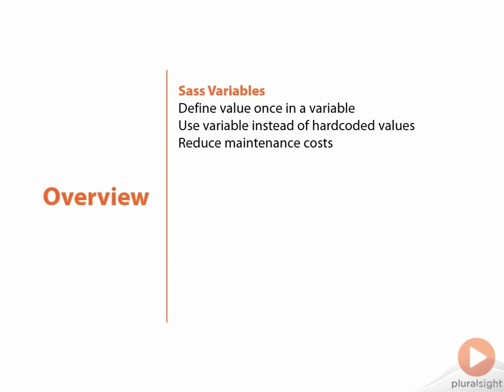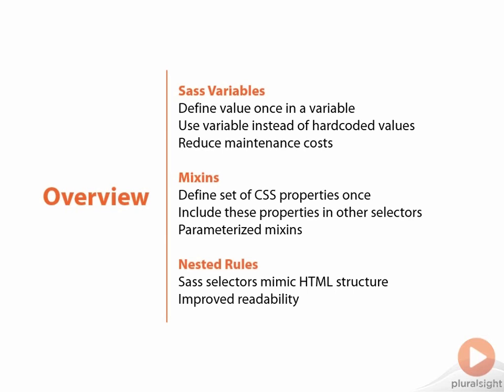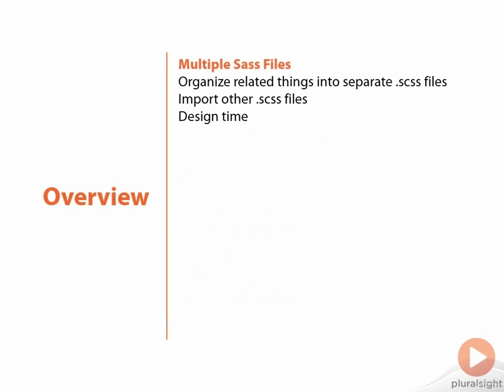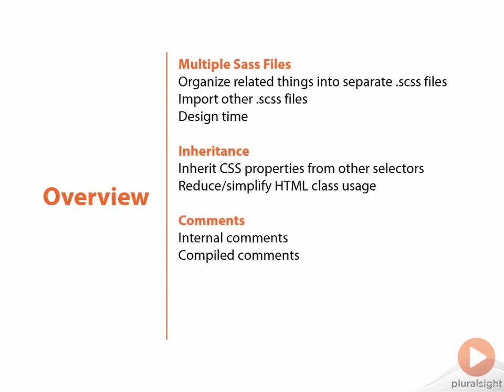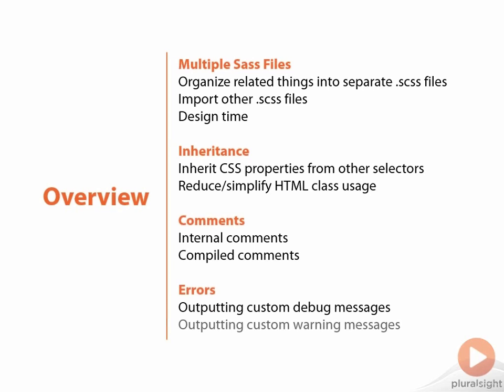02 01 Module Overview